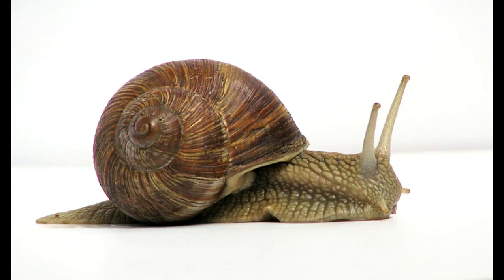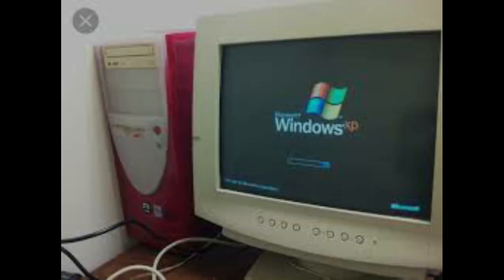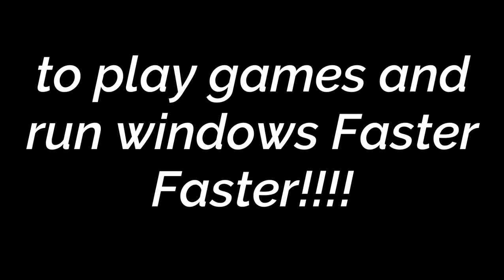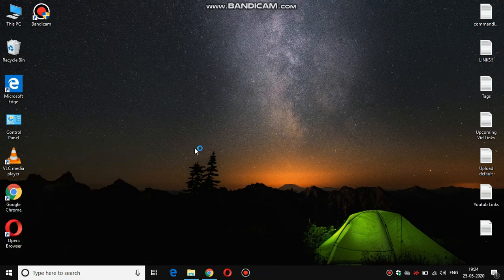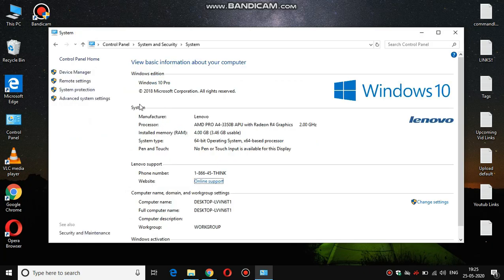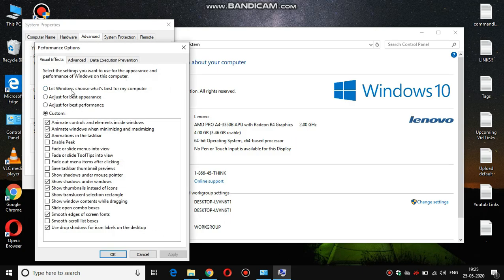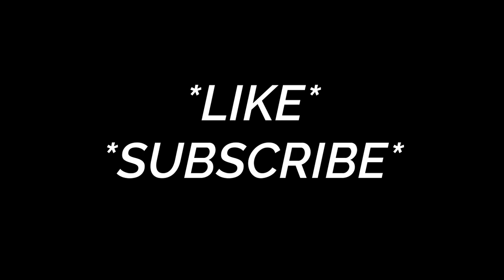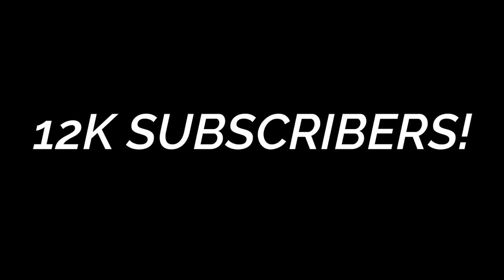How to Speed Up Windows 10 for Gaming Fix LAG & Boost FPS (2026)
Is your PC feeling slow or stuttering during gameplay? In this video, I’ll show you exactly how to speed up Windows 10 for gaming in 2026. We are diving deep into the best Windows 10 optimization techniques to fix lag, reduce input delay, and boost FPS on any low-end or high-end PC.

If you want to maximize gaming performance and eliminate system stutters, these secret Windows tweaks are essential. We cover everything from unlocking the Ultimate Performance Power Plan to cleaning up hidden junk files that cause PC lag.

🔗 Resources & Commands:
Ultimate Performance Command: powercfg -duplicatescheme e9a42b02-d5df-448d-aa00-03f14749eb61

High Volume Tags (Copy & Paste):
speed up windows 10, windows 10 gaming optimization, fix lag windows 10, boost fps windows 10, windows 10 performance tweaks 2026, how to fix pc lag, optimize windows 10 for gaming, best windows settings for gaming, reduce input delay, fix game stuttering, windows 10 lag fix, pc optimization guide, increase fps low end pc, windows 10 game mode, disable background apps, ultimate pc tweak guide, windows 10 registry tweaks for gaming, how to make windows 10 faster, gaming pc optimization.